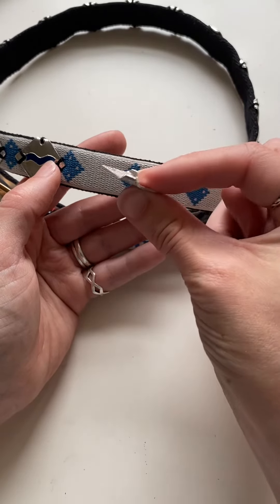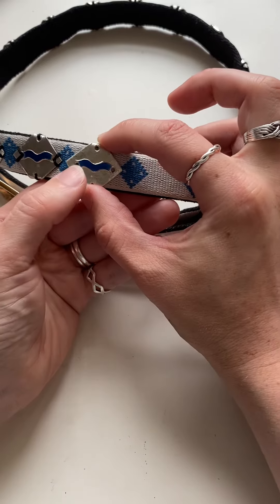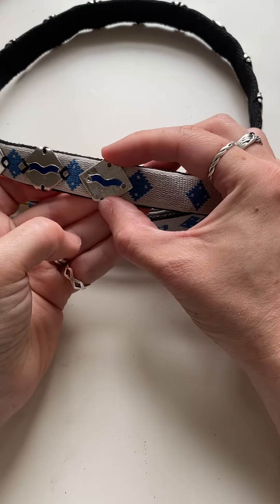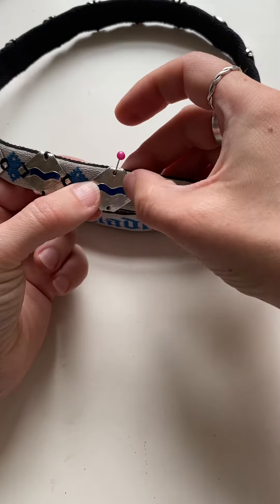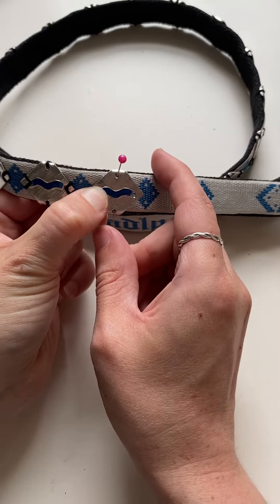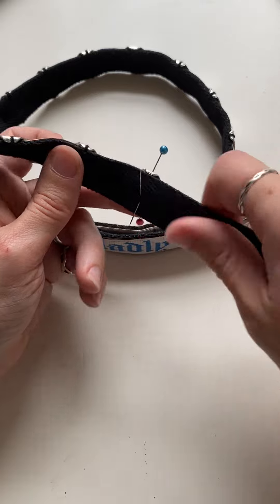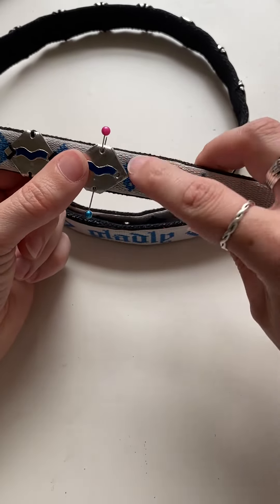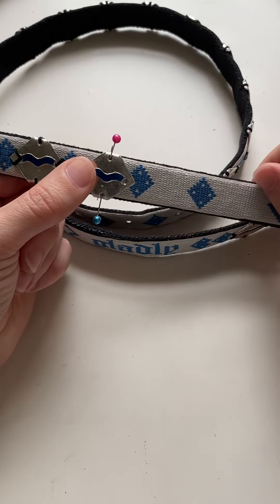Tablet Woven Inscription Belt: Holding the Belt Mounts in Place Ready For Sewing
In this video I show you how I stab dressmaking pins through my belt mounts and the belt at an angle to hold everything in place.

I'm using Tablet Weaving Draft Designer to make my drafts for this band and my book Tablet Weaving in Theory and Practice: Double-Face Inscriptions as the source of the letters. The yarn I'm using is by Piper's Silks The buckle and strap-end I'm using are by Tod Cutler